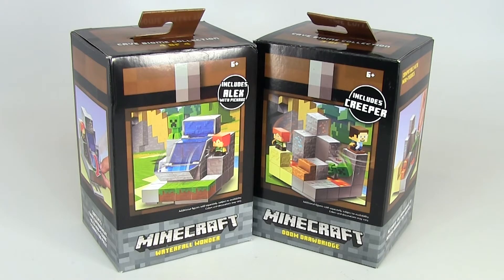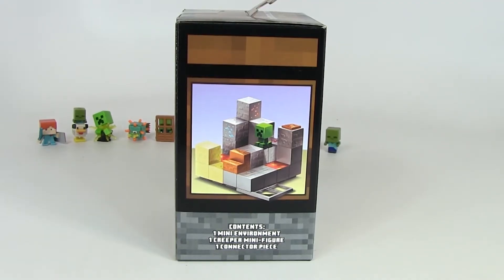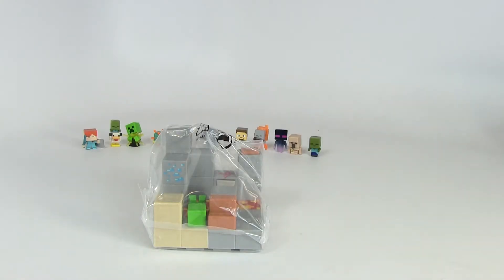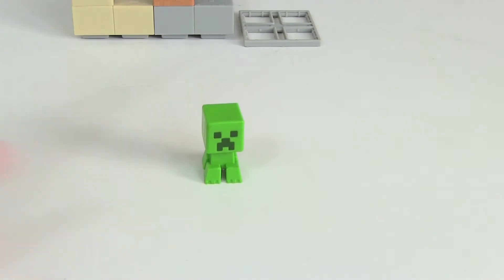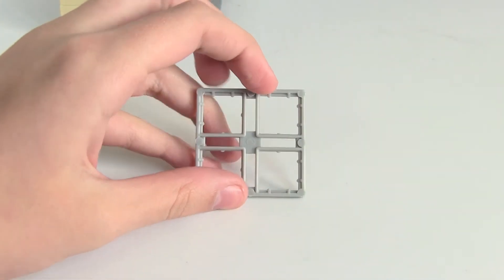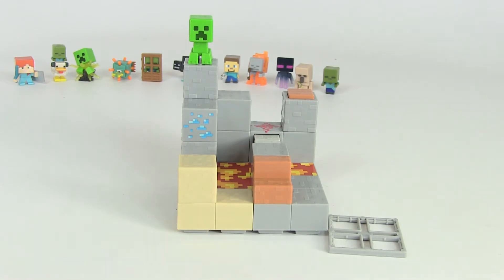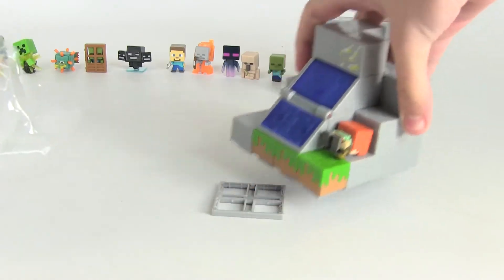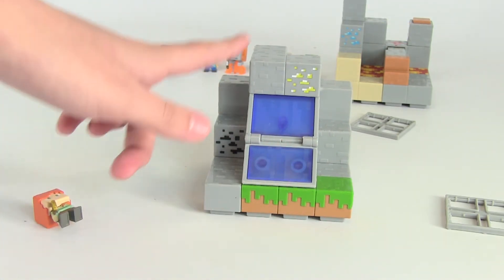Minecraft Waterfall Wonder and Doom Drawbridge Biome Collection Review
Mini Figure Environment Sets let you build a bigger Minecraft mini figure world! Each set contains terrain and a function that makes game play with mini figures even more fun. Collect Mining Mountain, Doom Drawbridge, Waterfall Wonder, and Piston Push (each sold separately, subject to availability) and connect them with the uniquely simple click together mechanism. Each playset includes one mini figure. Collect and connect all of the Mini Figure Environment Sets to create a wonderfully expansive Minecraft world of your own!